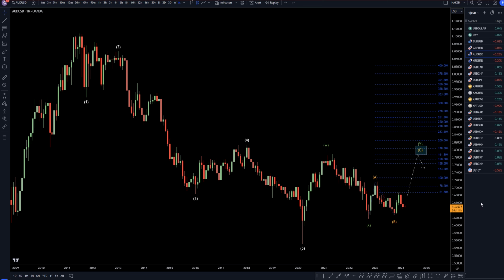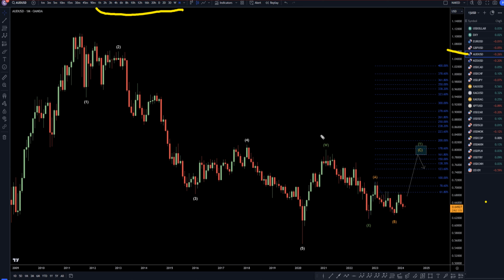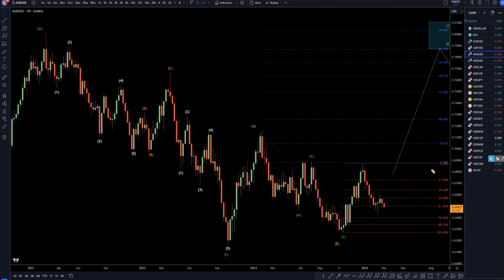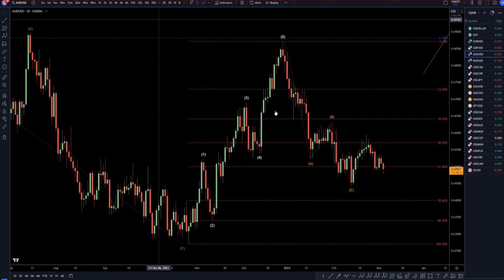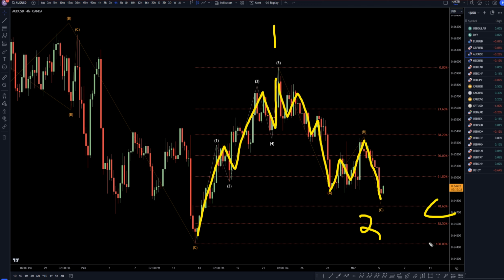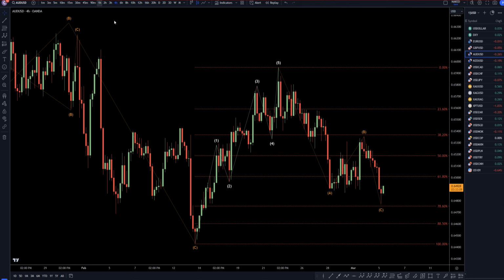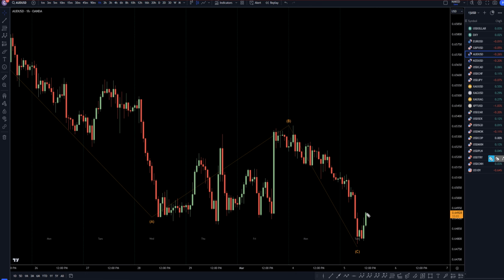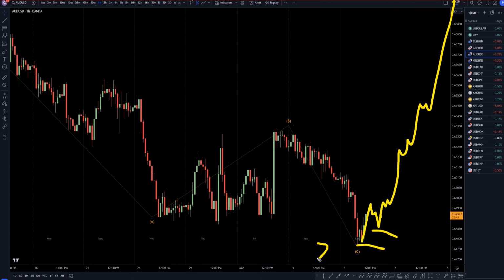Latest AUDUSD Forecast and Elliot Wave Technical Analysis for March 5, 2024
This video is about Analyzing the Latest Trading Tips For AUD/USD: Technical Analysis for March 5, 2024.